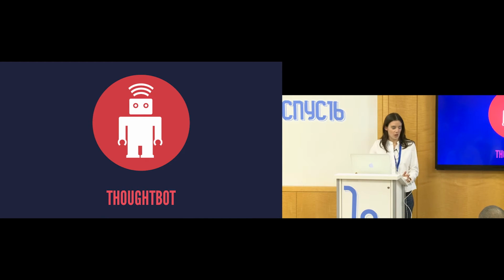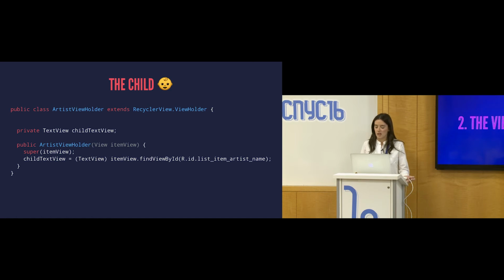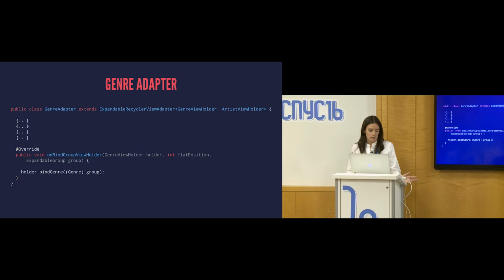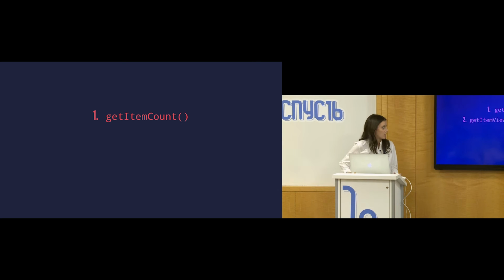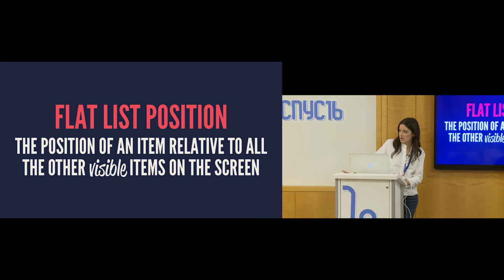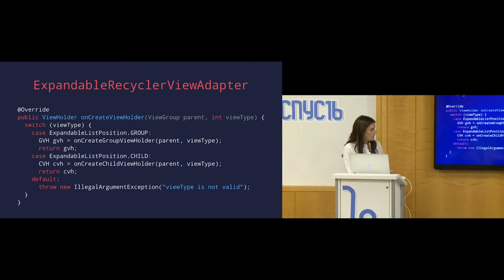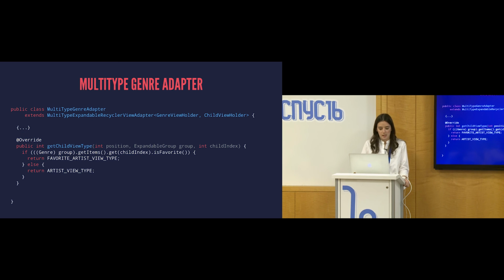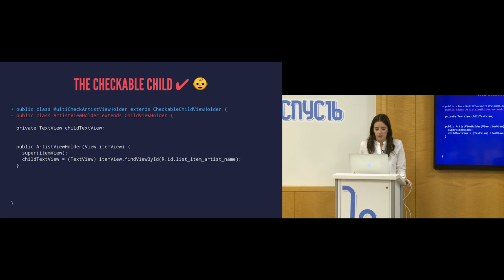Droidcon NYC 2016 - Expandable RecyclerViews and You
Amanda Hill, thoughtbot
Since its launch at Google IO '14, RecyclerView has become the de-facto tool for displaying collection views. Unlike it's predecessor, ListView, RecyclerView is decoupled from the classic AbsListview and delegates all the different components required to show and animate a collection to a variety of other APIs - such as the RecyclerView.Adapter and LayoutManager. While RecyclerView definitely offers a brighter more customizable future - it is also still in it's infancy. Which means we don't get a lot of the basic use cases out of the box like we had with ListView. In this session we will walk through step by step how to replace one of the lost ListView subclasses - ExpandableListView. We will create our own custom RecyclerView.Adapter, and RecyclerView.ViewHolders to achieve a list that expands and collapses it's sections. And as a fun bonus at the end we'll even take a quick look at how we can add single and multi select functionality to the sections in our ExpandableRecyclerView.